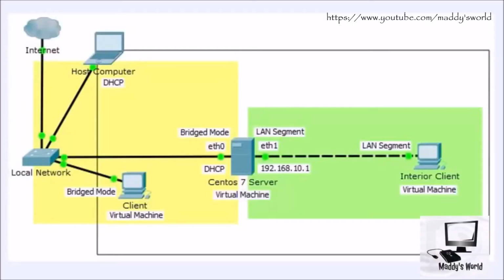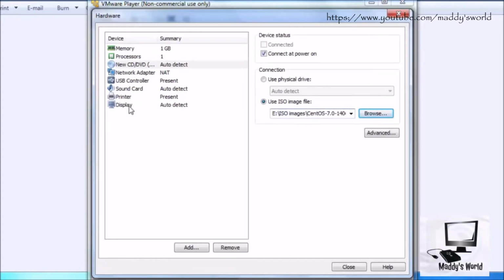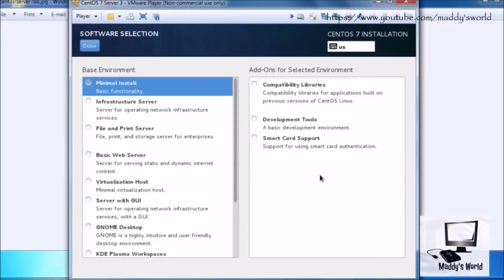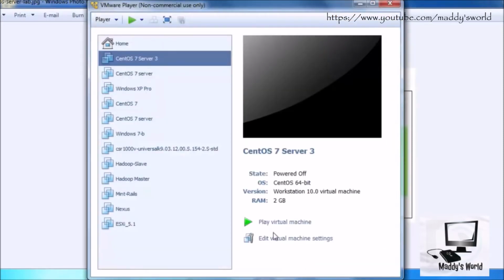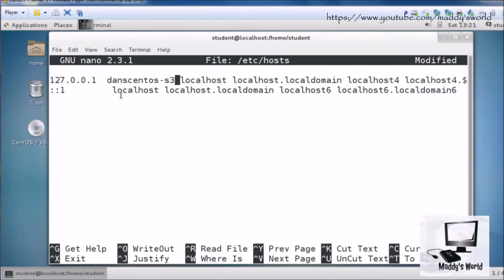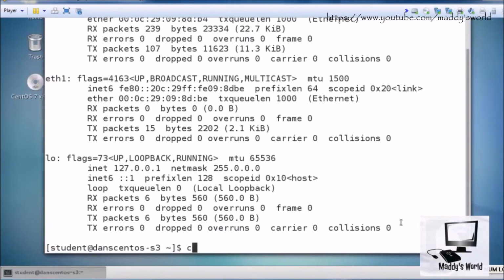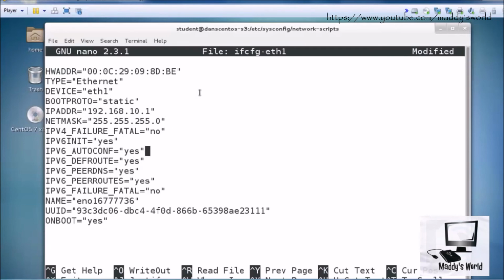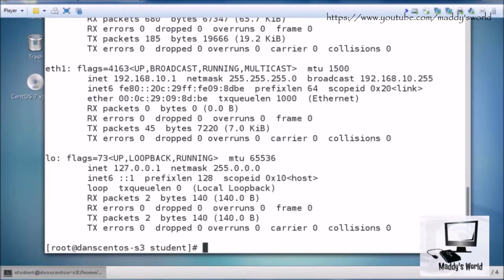1. Networking - How To Setup and Configure an OpenVPN Server on CentOS 7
How To Setup and Configure an OpenVPN Server on CentOS 7
We're going to install and configure OpenVPN on a CentOS 7 server. We'll also discuss how to connect a client to the server on Windows, OS X, and Linux.

OpenVPN is an open-source VPN application that lets you create and join a private network securely over the public Internet.

Prerequisites
You should complete these prerequisites:
CentOS 7 Droplet root access to the server (several steps cannot be completed with just sudo access)
Domain or subdomain that resolves to your server that you can use for the certificates.